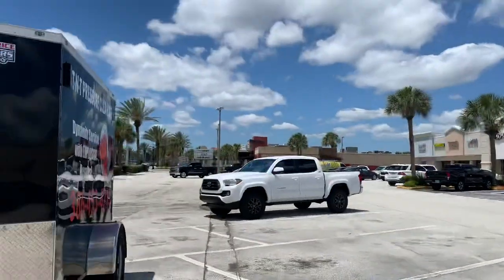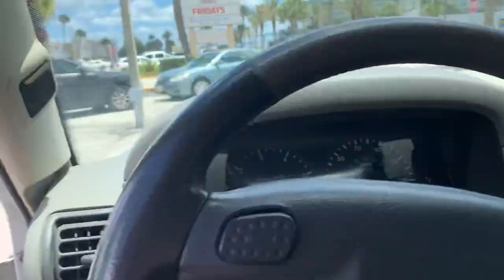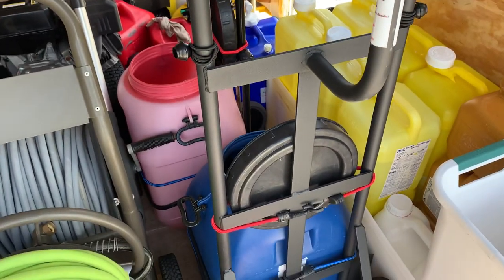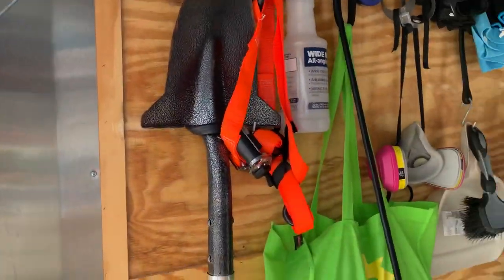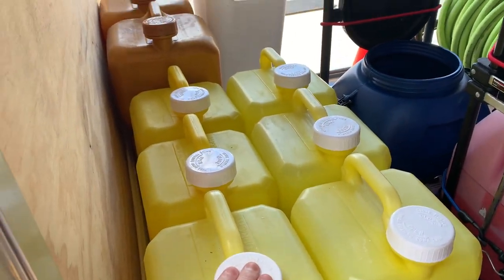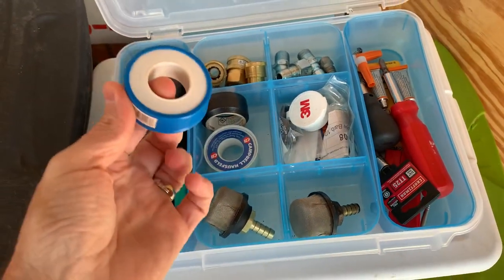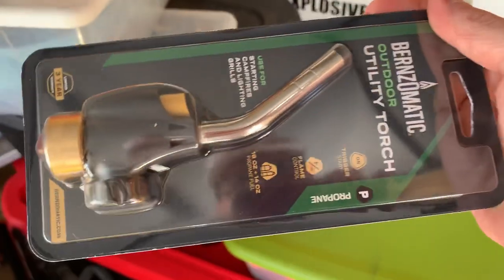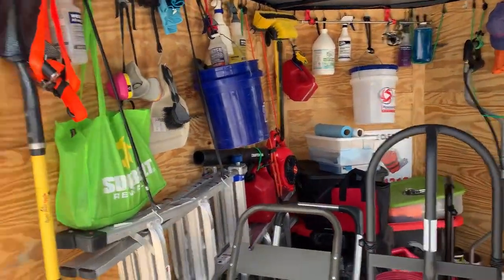X-jetting made simple & equipment!